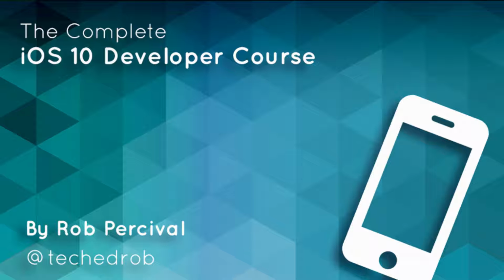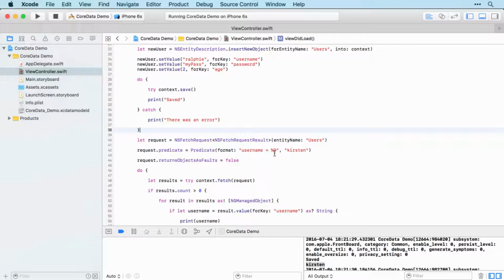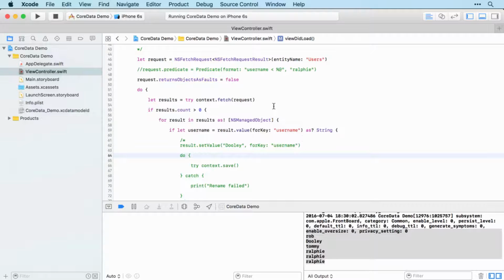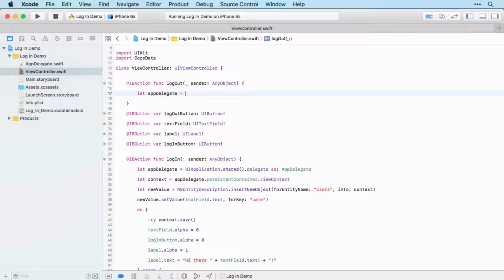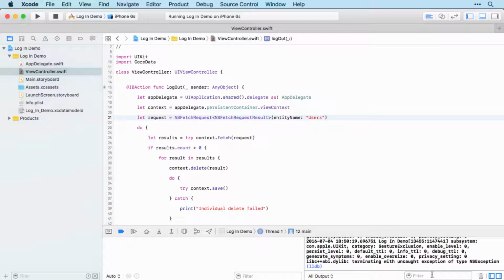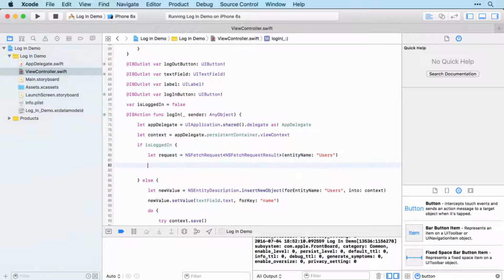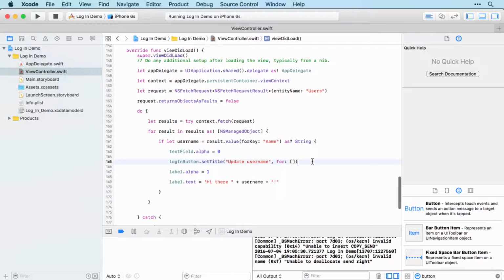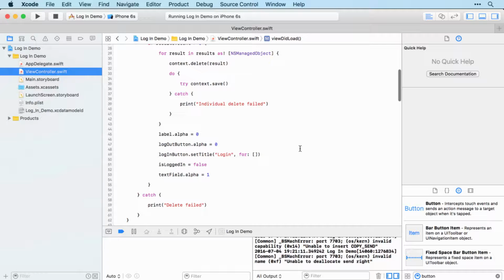apple 099 Advanced Core Data